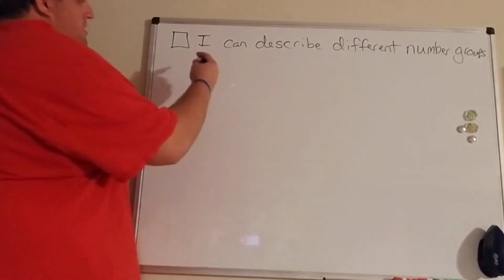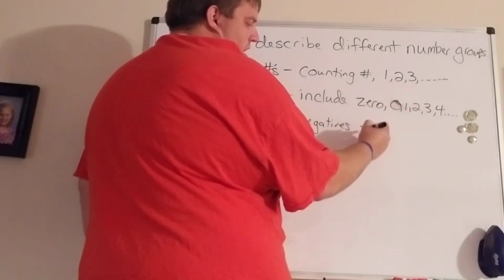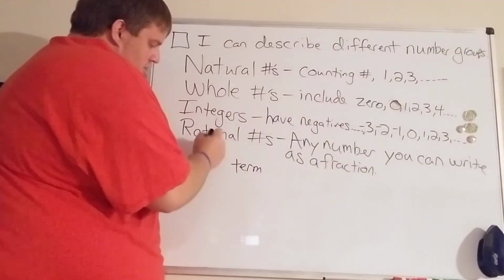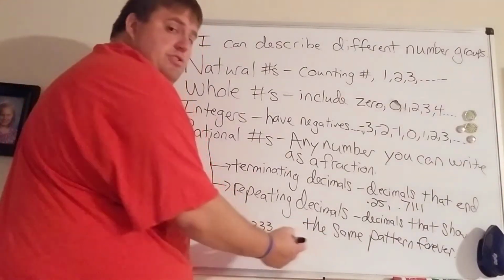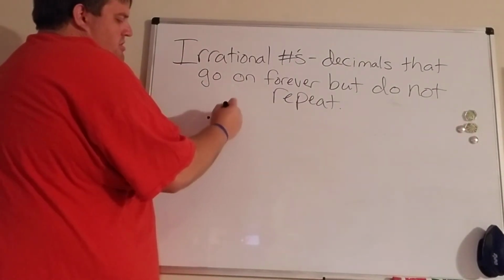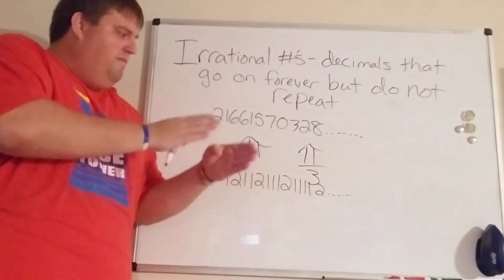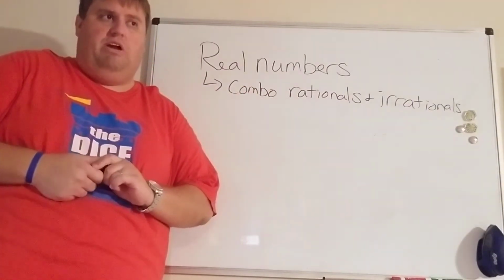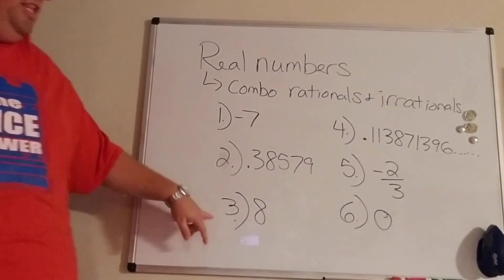Number groups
Monday 9/14 math 8